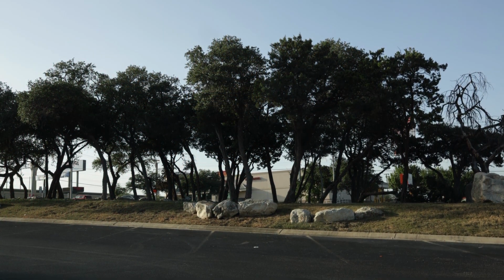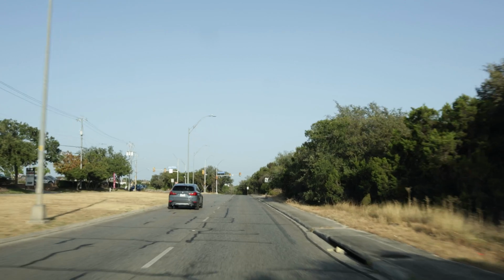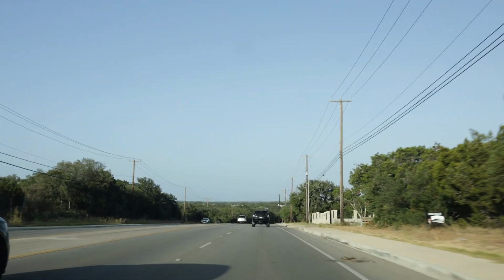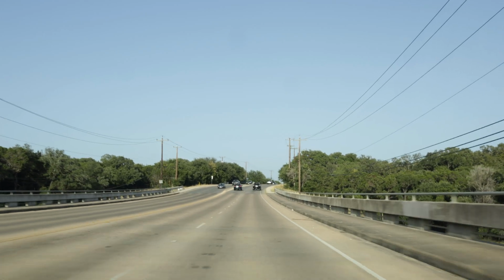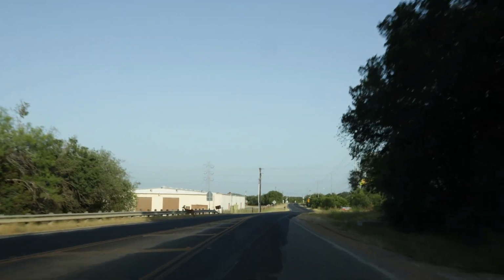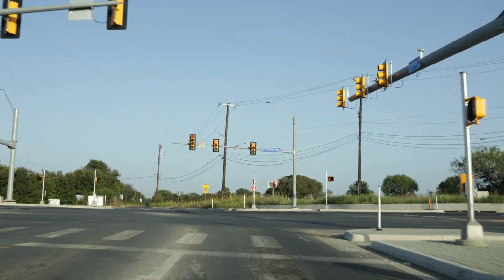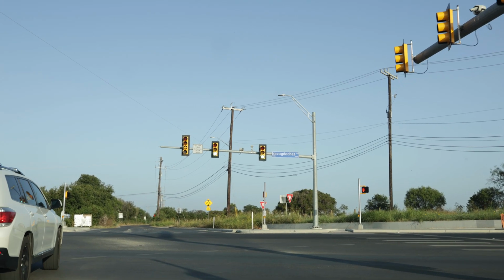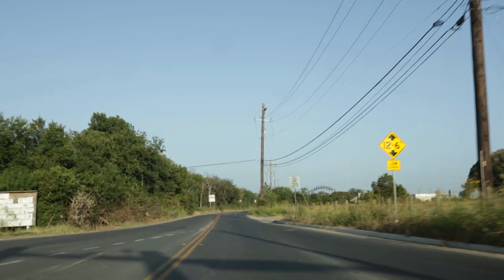Canon R6 II & the RF 35mm F/1.8 Lens CV 4K Manual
Manual Movie Setting Mode.  Shutter Speed 1/60, Aperture F/11 and ISO 100.  The problem with Automatic which may be good also has problems with sunlight.  Including a little jello effect when stopped.  Manual Mode looks fantastic going away from the sun.  Stay SAfe and Keep Smiling!  Cheers!